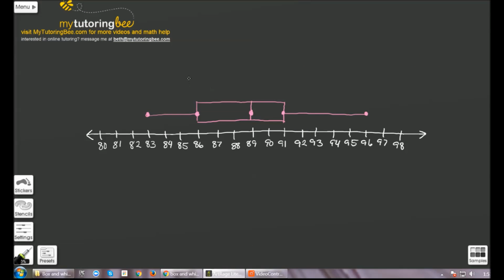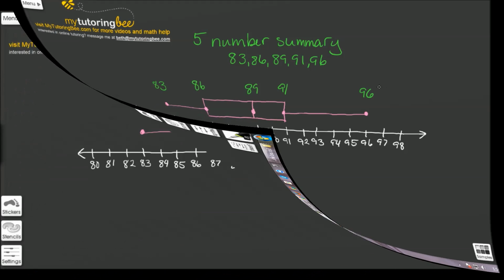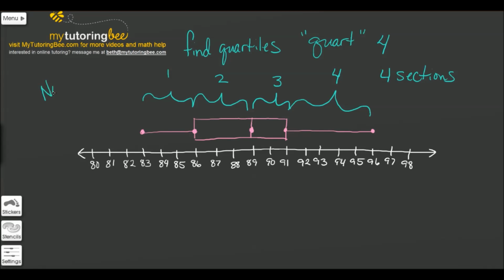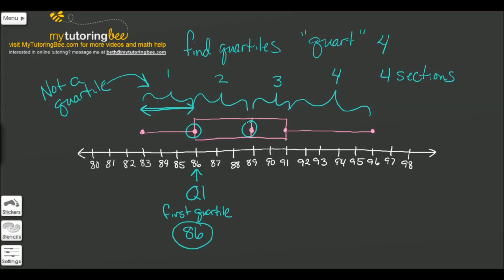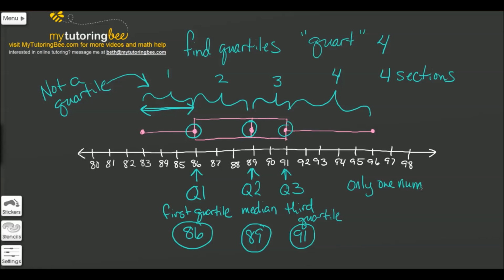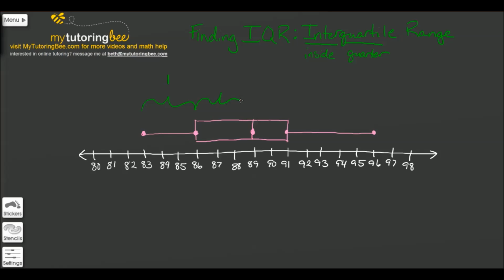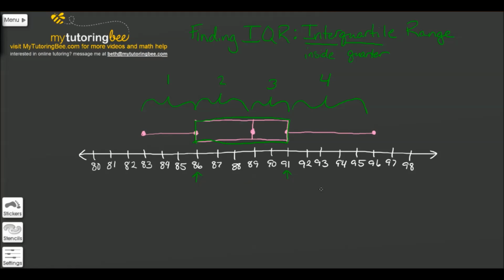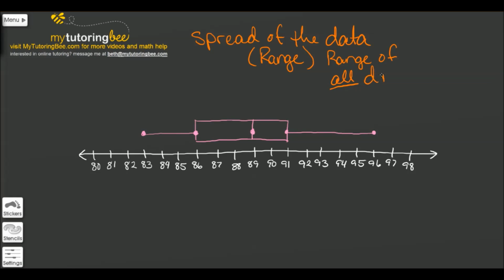Understanding Data on a Box and Whisker Plot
Hi! My name is Beth, and I hope you enjoyed this video! If you need more personalized help, you can find me I offer online tutoring for grades K - 9th in Math, Reading, Writing and Science. This video tutorial includes information about how to read and interpret data on a box and whisker plot. I will show you how to find the 5 number summary, find quartiles, find the interquartile range, and the spread of data. If you need help CONSTRUCTING a box and whisker plot, you can find help with that

I also have a few awesome math resources for you! Check out all of my Spiral Review Digital Task Cards listed here: